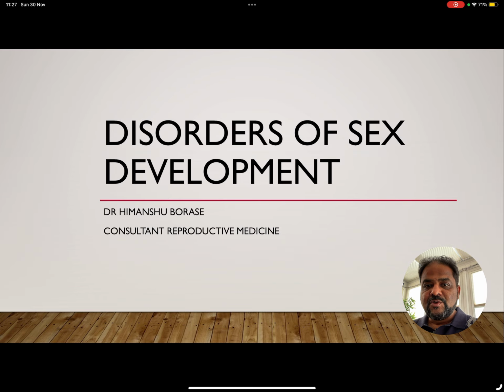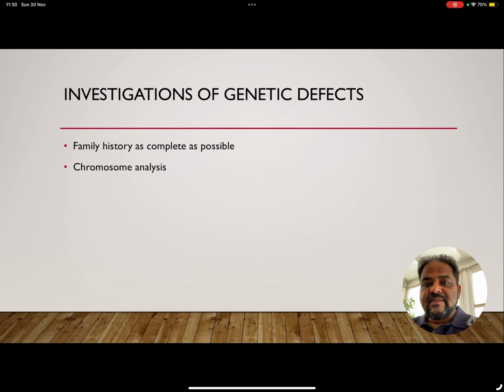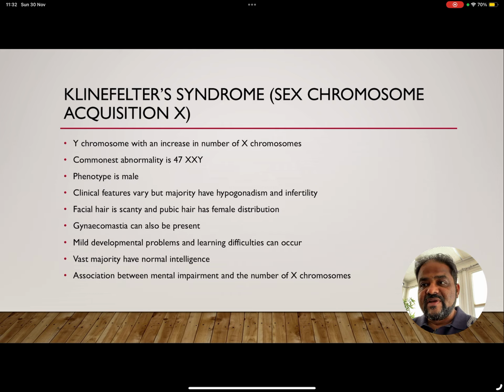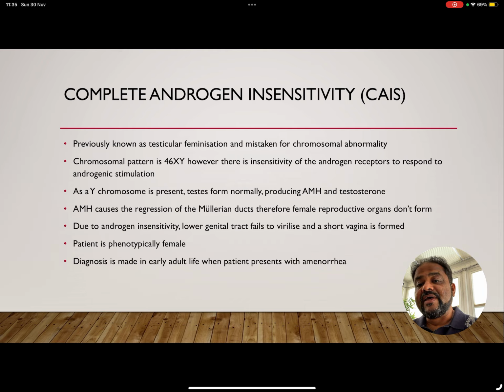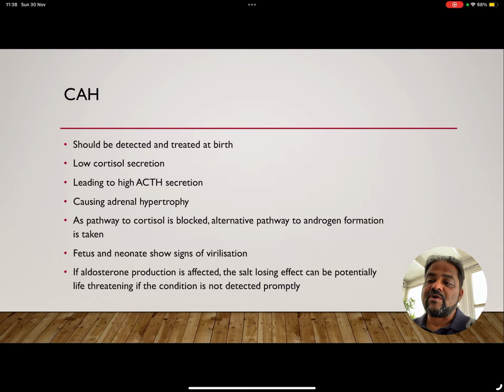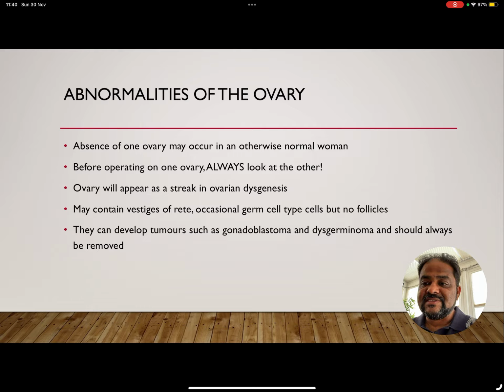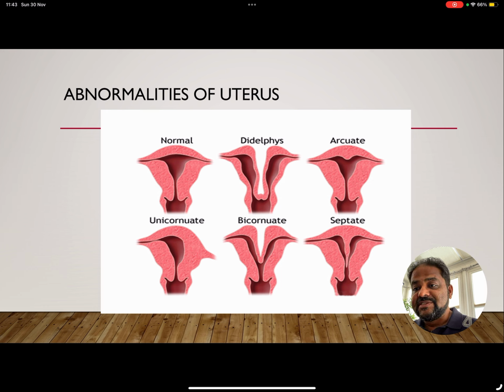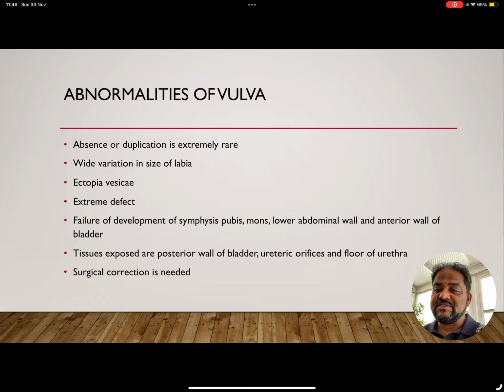disorders of sex development